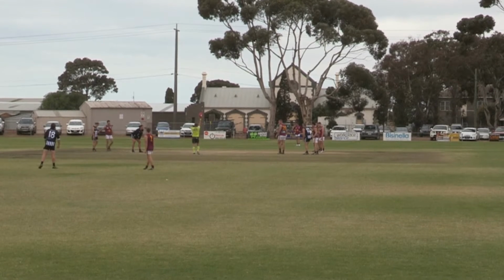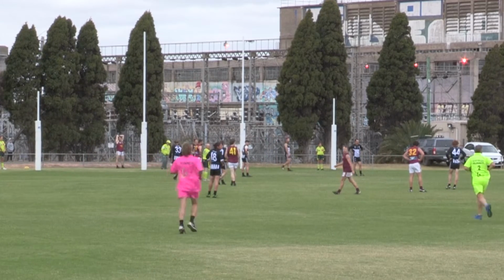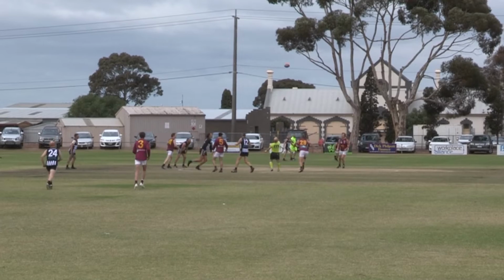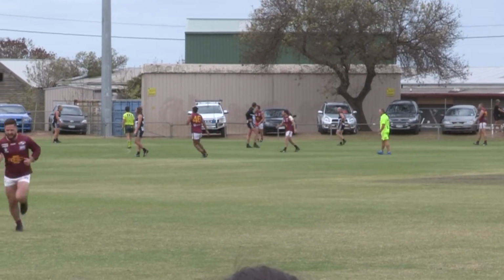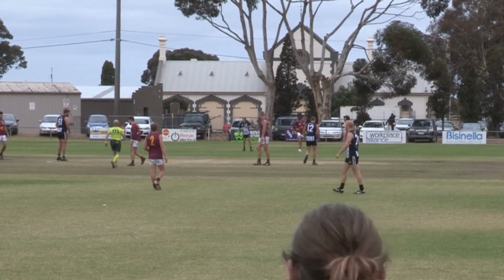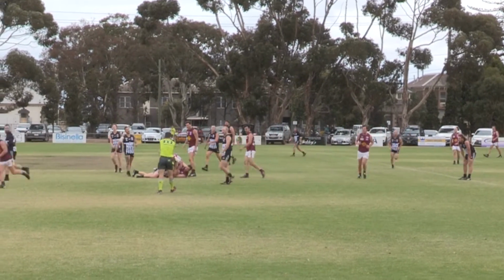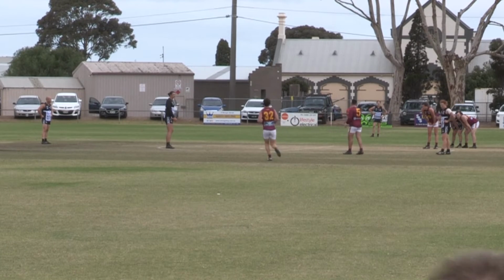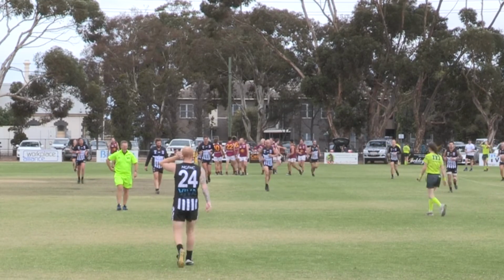2019 GDFL R3 NORTH V EAST Q1